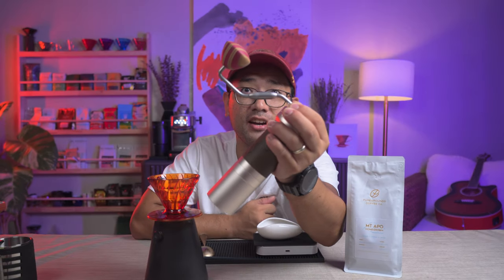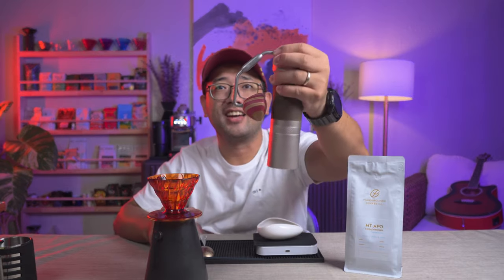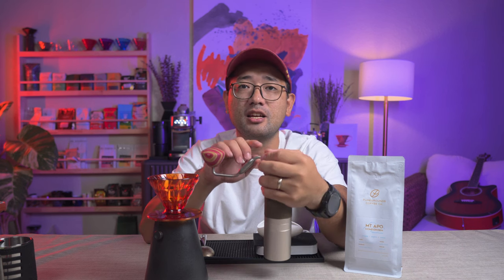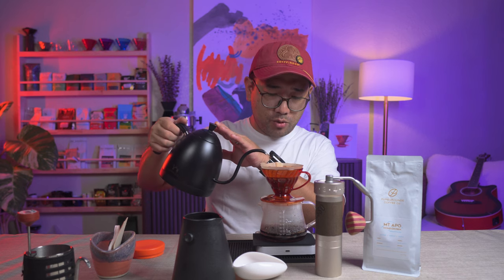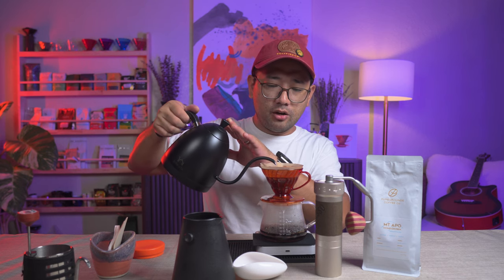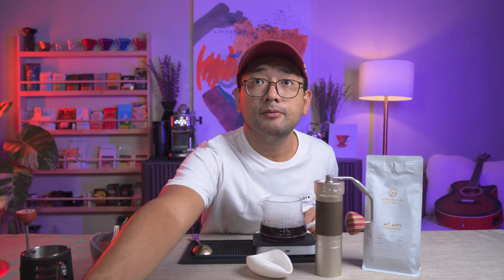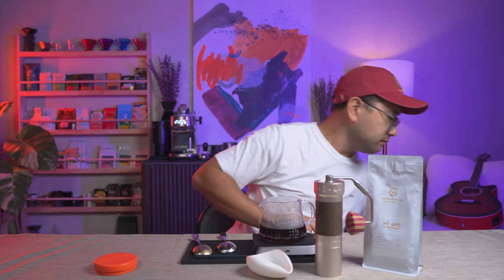Puregrounds Coffee Co.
Puregrounds was one of the sponsors of the recently concluded Cupper's Challenge by Bad Coffee. I chatted with them and I learned that they are a farm to cup organization, meaning they farm their own coffee, they process their own cherries and they roast their own beans. I also learned that the owner, David, is part of the HQJ School in Vietnam. HQJ is one of the premiere schools in Asia for coffee certifications. Its where I want to go to one of these days. Anyway, enjoy the video!